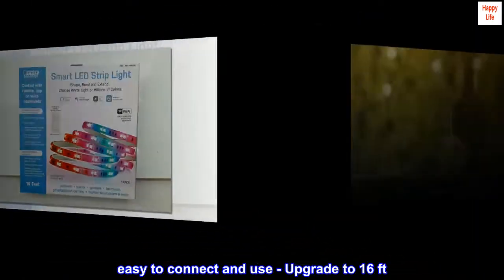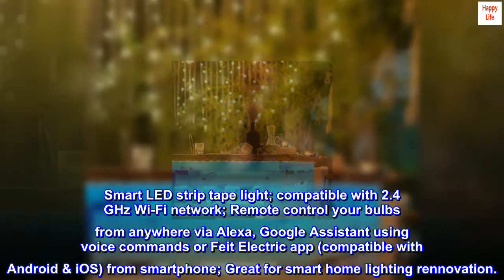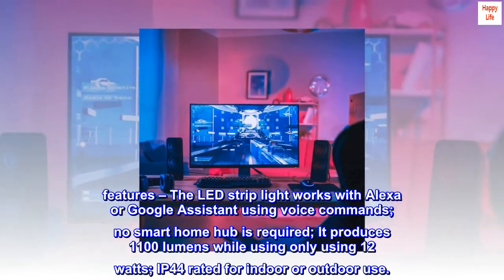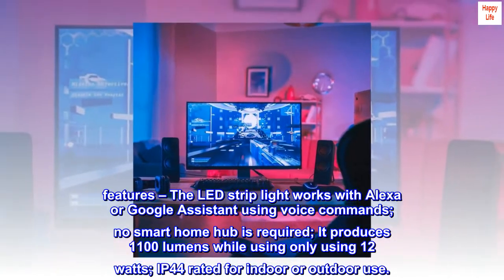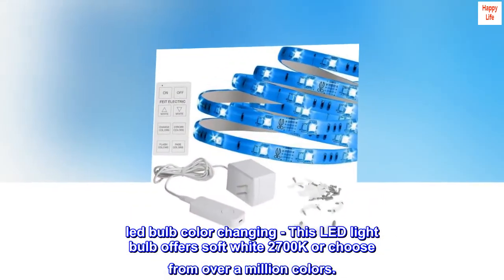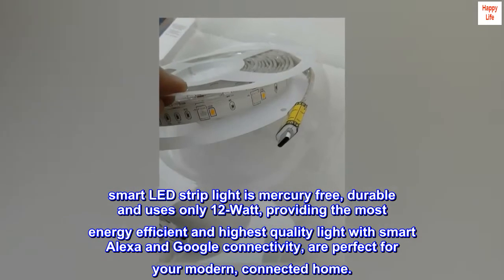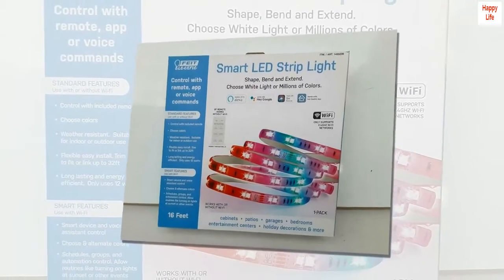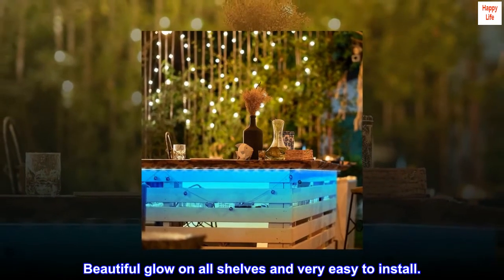Feit Electric TAPE16/RGBW/AG/RP 100 Watt Equivalent WiFi Dimmable, No Hub Required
easy to connect and use - Upgrade to 16 ft. Smart LED strip tape light; compatible with 2.4 GHz Wi-Fi network; Remote control your bulbs from anywhere via Alexa, Google Assistant using voice commands or Feit Electric app (compatible with Android & iOS) from smartphone; Great for smart home lighting rennovation.
features – The LED strip light works with Alexa or Google Assistant using voice commands; no smart home hub is required; It produces 1100 lumens while using only using 12 watts; IP44 rated for indoor or outdoor use.
led bulb color changing - This LED light bulb offers soft white 2700K or choose from over a million colors.
led smart technology – Feit Electric 16 ft. smart LED strip light is mercury free, durable and uses only 12-Watt, providing the most energy efficient and highest quality light with smart Alexa and Google connectivity, are perfect for your modern, connected home.

Great!!

Really nice. They work great for our built in bookshelves. Beautiful glow on all shelves and very easy to install.